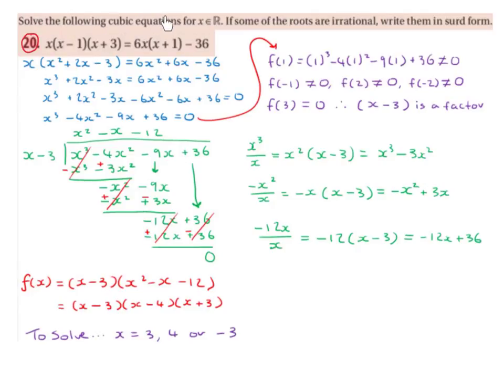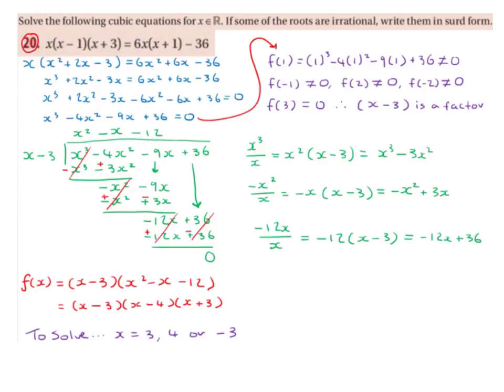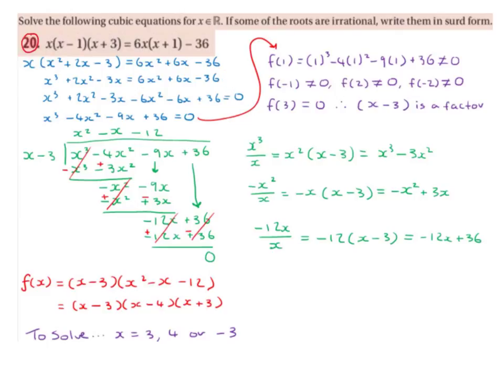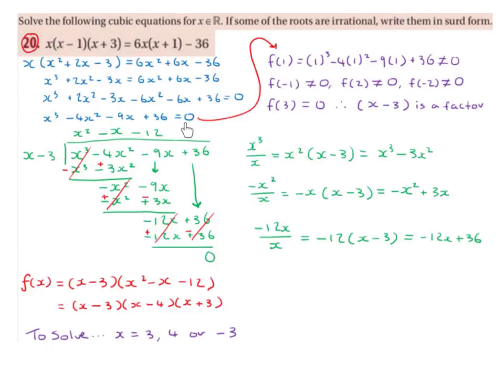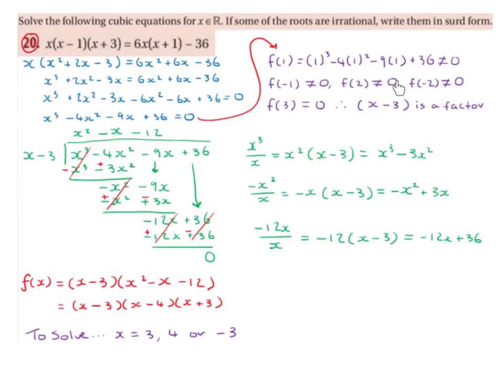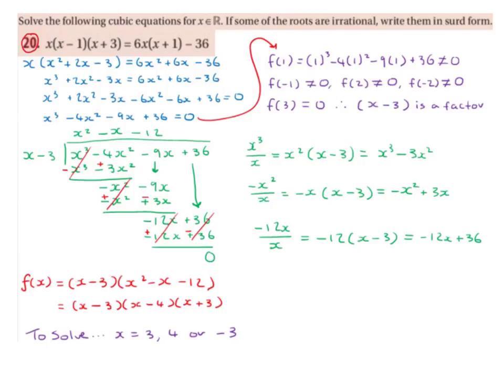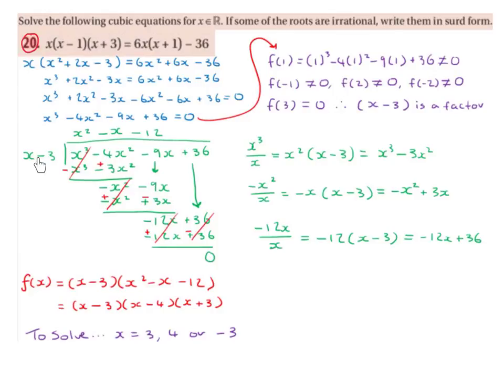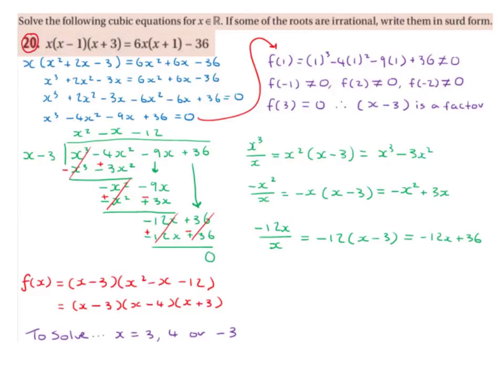LC HL solving cubic equations using the Factor Theorem 3